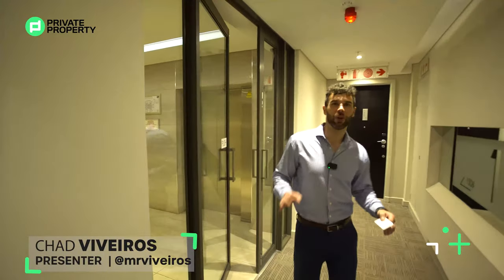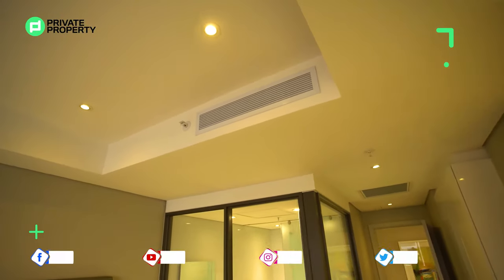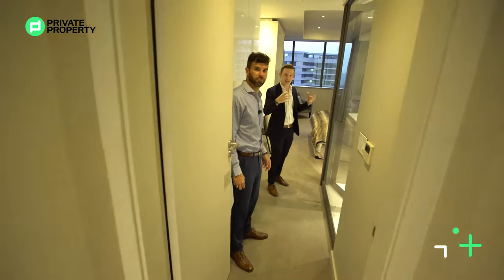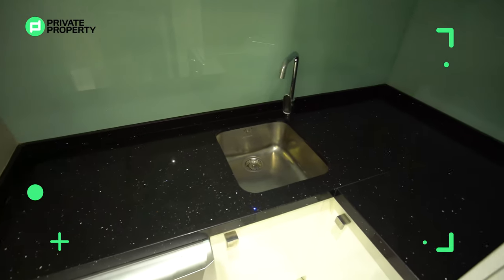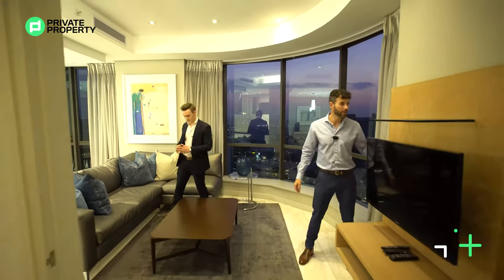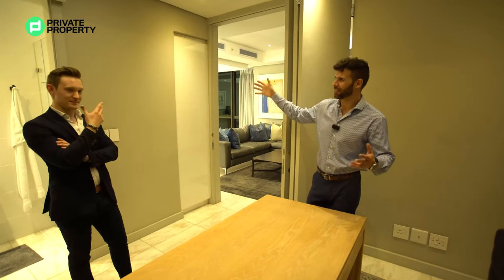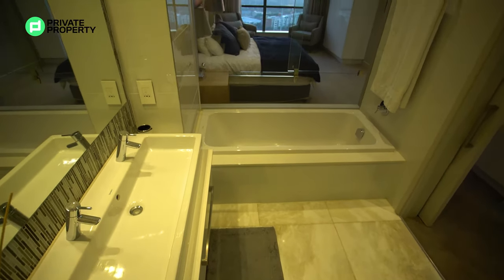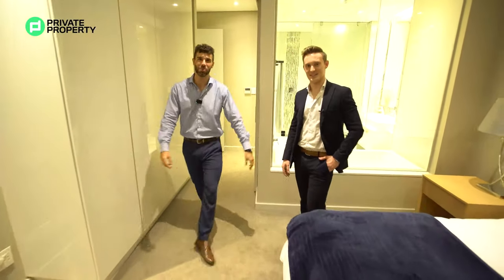PENTHOUSE TOUR | SANDTON SKY PENTHOUSE FOR R9,800,000 | Amazing Home Tour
Situated in the Sandton Skye is this exclusive penthouse apartment that towers over the rest of Sandton, providing stunning views to gaze upon.

The residence itself is meant for convenient, luxury living with the provision of a bar restaurant, gym and working offices available to homeowners use.

Tune into the Home Shopper Show tonight at 8 pm to experience what it is like to live amongst the clouds.